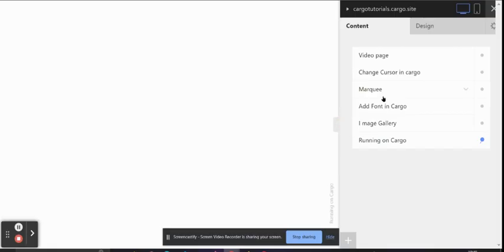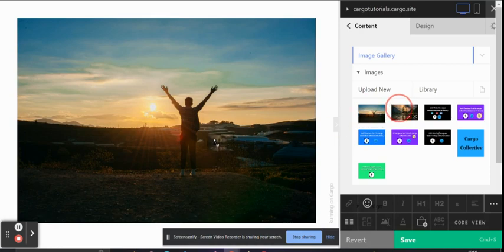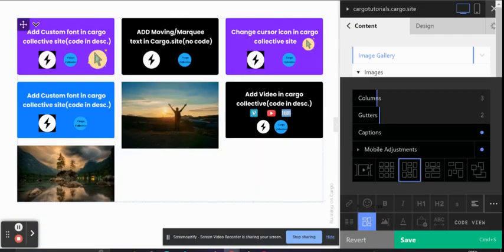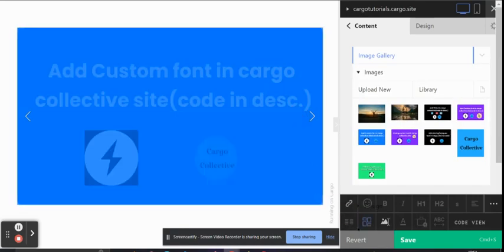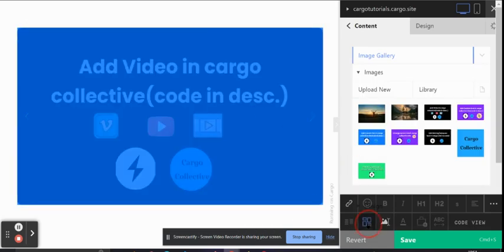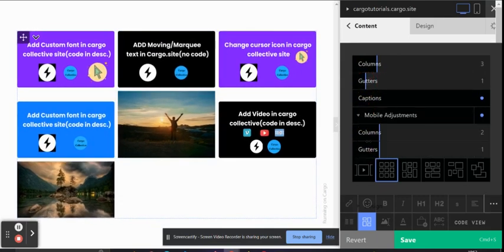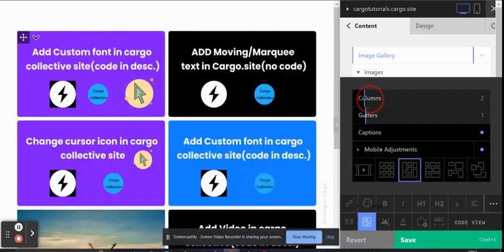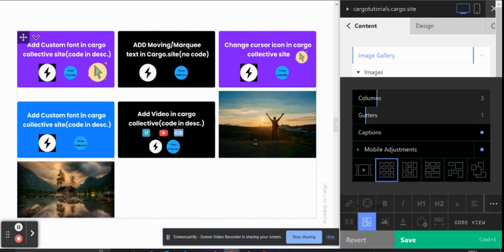Add image slider and image gallery in cargo collective site.(Easy)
In this Video I will tell you how you can add image slider and image gallery in cargo collective site builder. It is very easy to add image slider and image gallery in cargo collective you do not need any coding for this.

Add image in cargo collective
Add image gallery in cargo collective
Add image slider in cargo collective